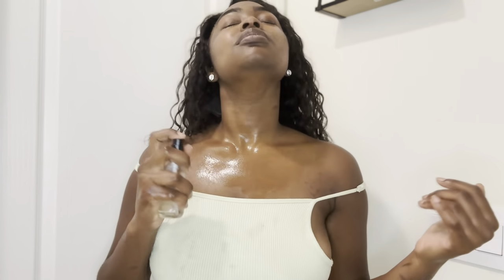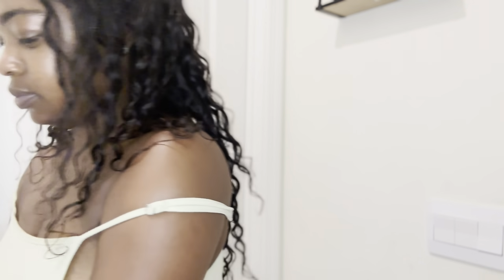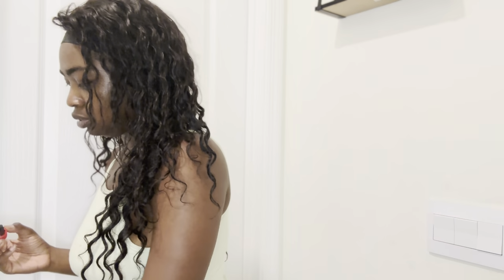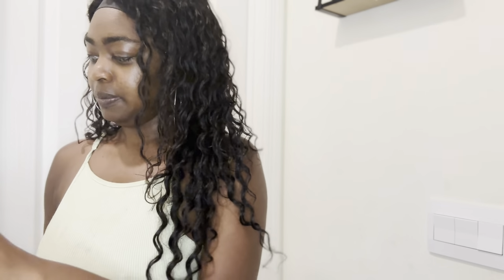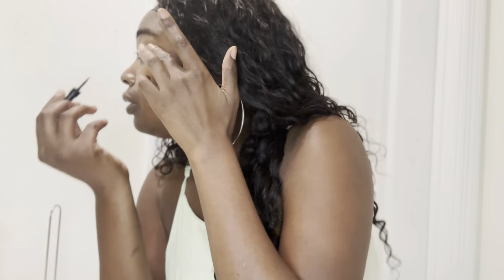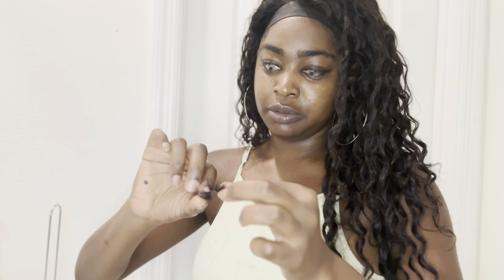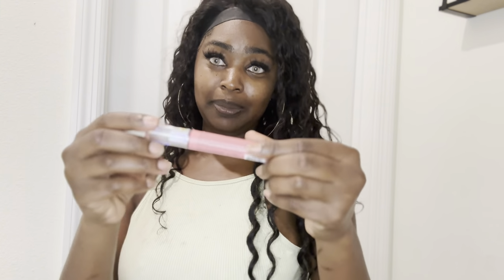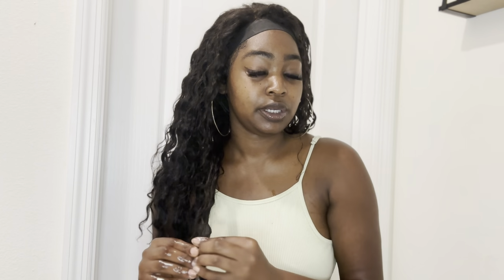FEMININE HYGIENE IN MY 20s + SELF CARE + SELF IMPROVEMENT | Tru Herbal Therapy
Hi babes, I am MyAnjel Madam entrepreneur, licensed esthetician, model, mother and wife. We help individuals start and manage their businesses. We supply wholesale vendors,  create websites, businesses cards, create logos, and offer mentor ship programs. Our goal is to provide you with the tools that you need to be successful.

Tru Herbal Therapy
Vegan Hair & Skincare Products

Waxing Tips | Beginners Friendly

Esthetician School Was it Worth It ?

Home Office Desk Set Up

Hair Company

The Virgin Hair Temple Instagram

MyAnjel Madam - Personal Instagram

Tru Herbal Therapy Instagram

Product & Service Promotion- FB Group

CEO Connect- FB Group

The Virgin Hair Temple - YouTube

MyAnjel Madam - YouTube